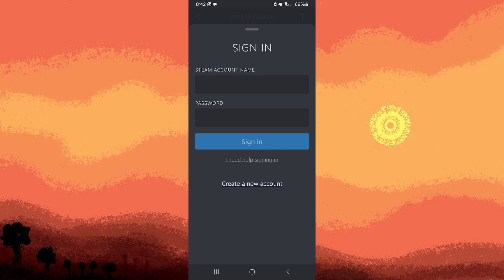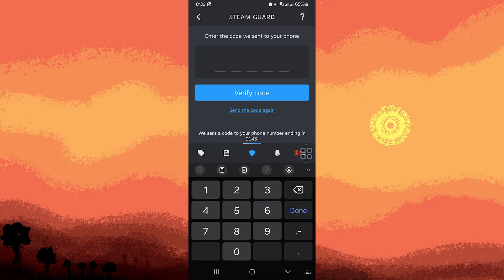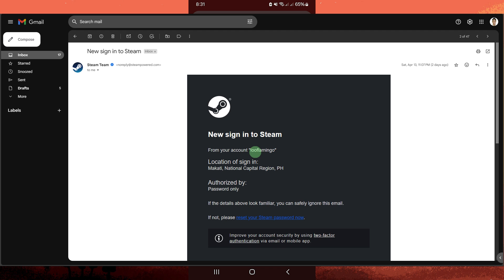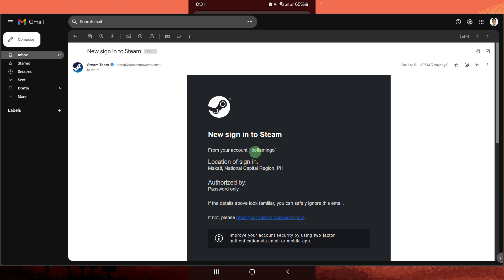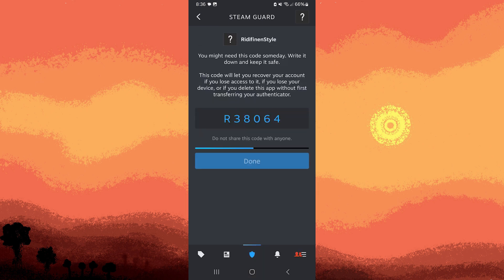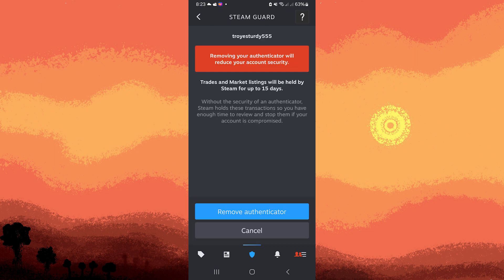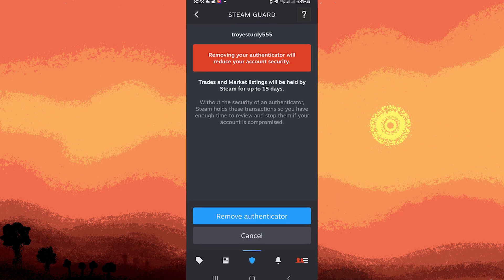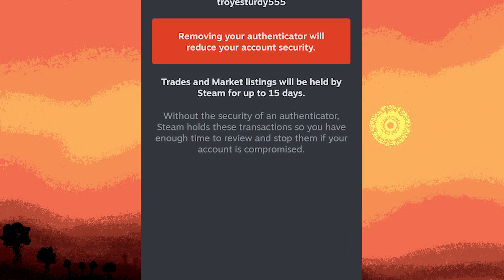What Is Steam Mobile Authenticator? (Beginner's Guide)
This video will explain what is Steam mobile authenticator. You will learn how to get and use the Steam authenticator to help keep your account secure.